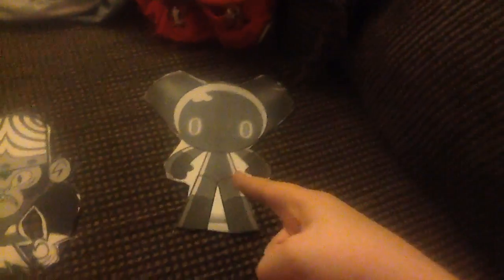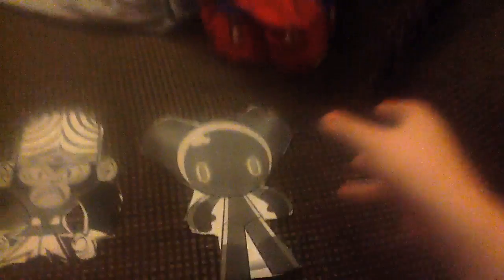2 New Paper me shay Characters